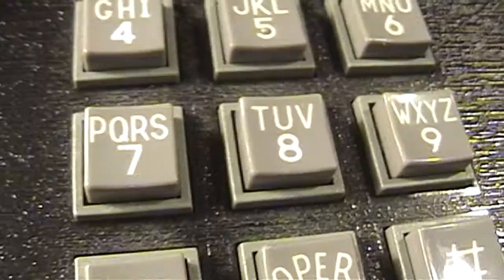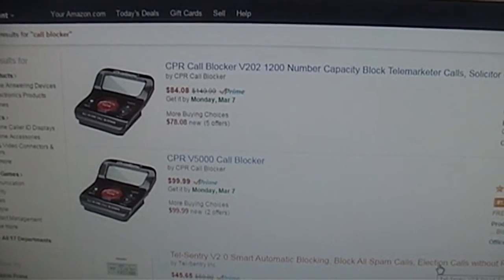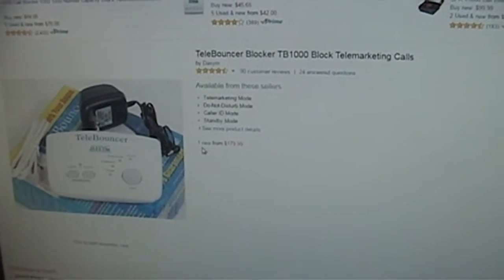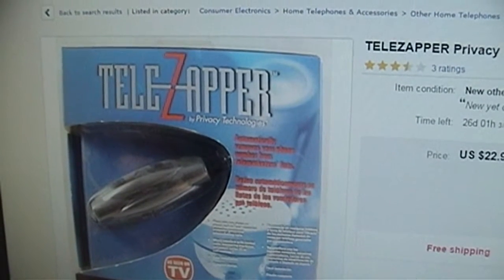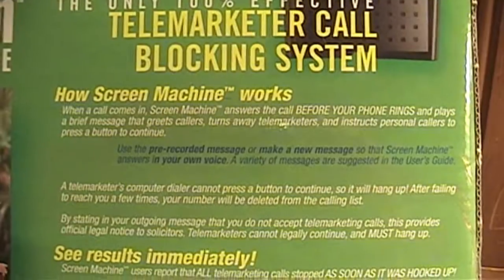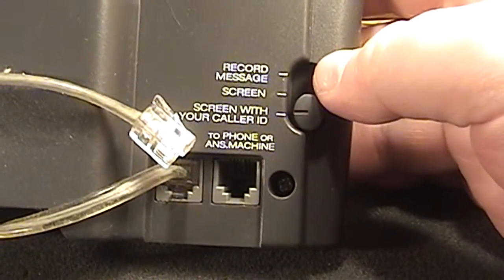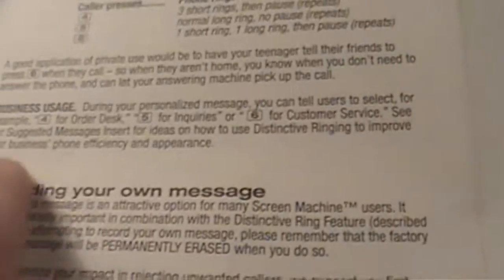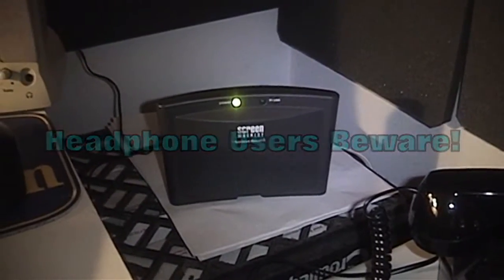The Screen Machine Anti-Telemarketing Device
The number of individuals and families for whom the telephone perpetually rings with loquacious telemarketers, fundraisers, and scammers seems rapidly burgeoning. For most, the only defense is that provided by Caller ID service. If an unrecognized number is calling, the call is ignored. Evidently, such practices are commonplace in most families who wish not to be endlessly disturbed by unsolicited offers of free cruises and Windows technical support scams. The only drawback to similar practices is the obligatory interruption if and when the telephone rings.

Mobile telephone numbers, for the most part, are immune to telemarketers and the like. Landlines, however, are fair game. For many, the do-not-call list is of no help, and in some cases, calls have increased after adding the telephone number to this list!

Devices to battle those societal pestilences are available, but their dependence upon Caller ID service to work is a shortcoming--admittedly, for very few.

Sundry telephone service providers supply Caller ID service at no extra cost. Others have determined it appropriate to charge customers in excess of $15 a month for the feature! Forgoing Caller ID does assist in keeping the bill economical, but open oneself up to the scads of telephone troublemakers. Therein lies the trouble; without Caller ID, the majority of call blocking devices are ineffective.

One device in particular, the Screen Machine, was adept out filtering out good callers from bad by requiring so called "invited" callers to press a specific button to ring your telephone. This approach eliminates the need for Caller ID, since you're effectively requiring the caller to know a number to dial before their call causes your phone to ring.

It's a pity this and another device, the Telebouncer, were ultimately defeated by the popularity of devices and services which maintain a whitelist and blacklist of telephone numbers. Most are well-served by this concept, but I didn't want to actively maintain a blacklist of unwanted callers and their numbers. Doing so would result in my continuing to be bothered by the phone ringing until the caller was blocked.

Sure, callers would be slightly inconvenienced having to press a single digit to connect their call, but it's a concession I'm amenable to, considering I'll only be receiving calls for those I wish to speak with.